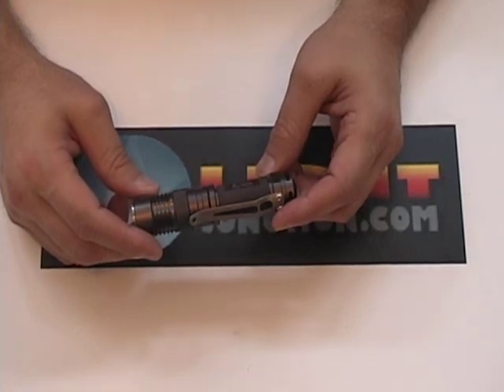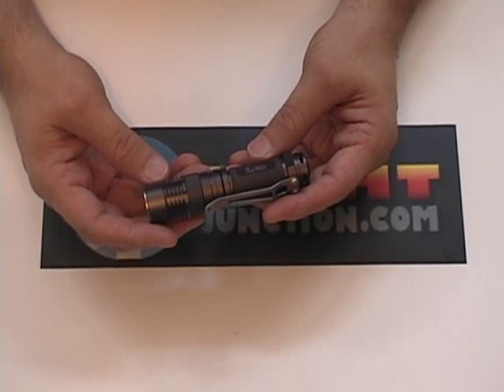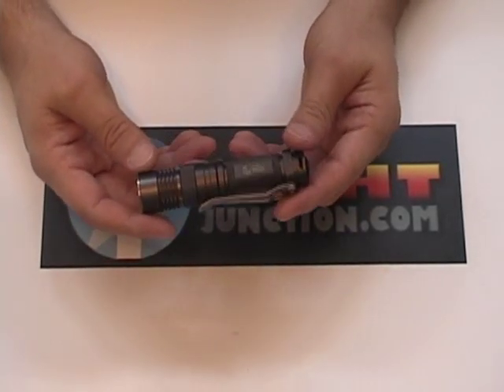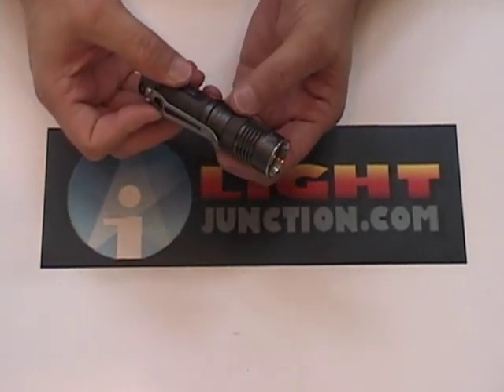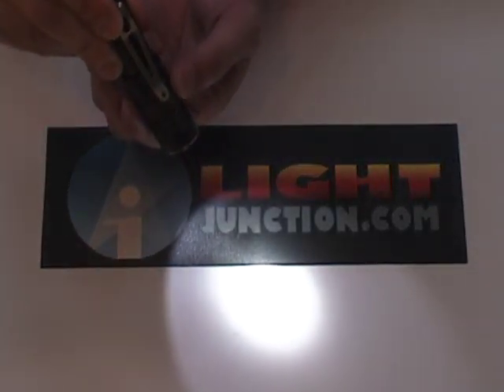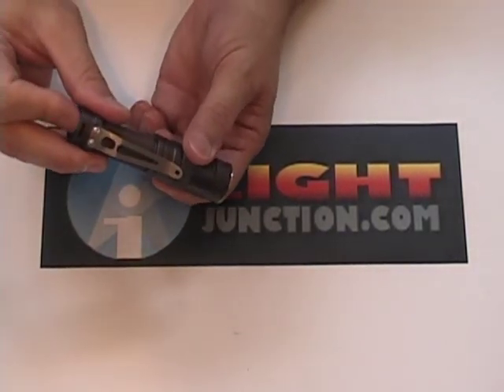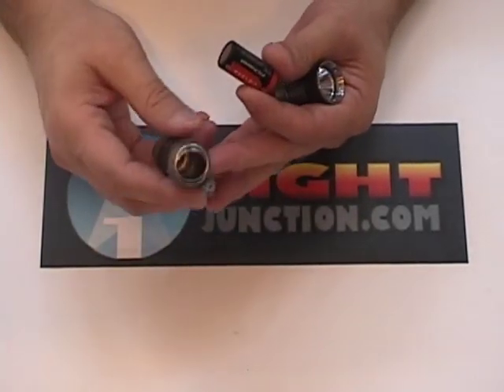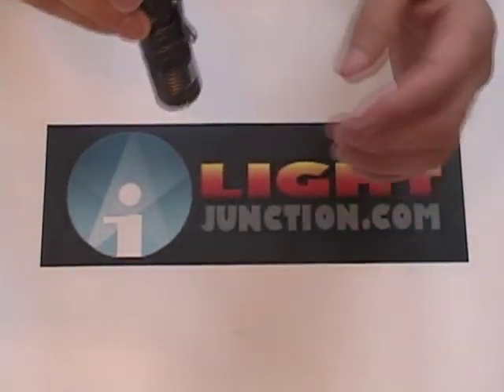NiteCore Infilux IFE1 XP-G R5 LED Flashlight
LightJunction.com previews NiteCore Infilux IFE1 XP-G R5 LED Flashlight. Infilux series flashlights feature a smart ring with unlimited modes! You can get infinite output ranging from as low as 0.1 lumen to 285 lumen by simply rotating the smart ring control! Infilux product line has IFE1 (one CR123 battery), IFD2 (two AA batteries), and later IFE2 (two CR123 batteries). Similar to SureFire T1A Titan Variable-Output LED flashlight, IFE1 offers much high max output at 285 lumens, versus only 70 lumens from Surefire Titan. Infilux also offers strobe mode. IFE1 truly redefines EDC (Every Day Carry) flashlight.